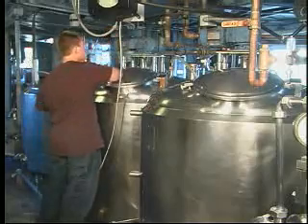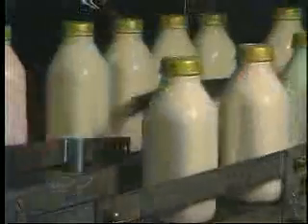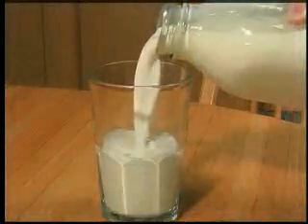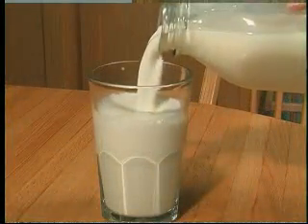Shaw Farm, "Minutes from Home" Londonderry Hometown Online News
A pleasant drive 12 miles down Mammoth Road from the Londonderry crossroads, and turn left onto Lakeview Avenue through the Collinsville section of Dracut to get to Shaw's Dairy.  Behind a row of strip malls are the 75 acres of rolling hills and barns of the Shaw family.  It's quieter, old fashioned world as you turn into the driveway towards farm stand.

for the full story!